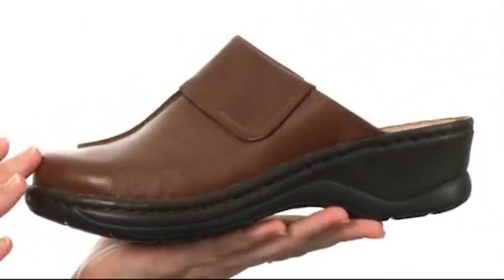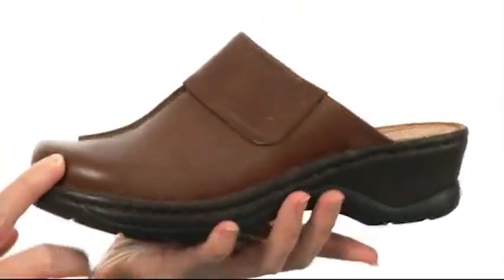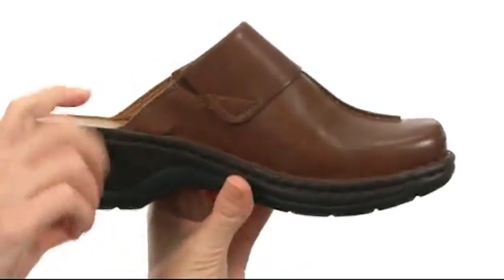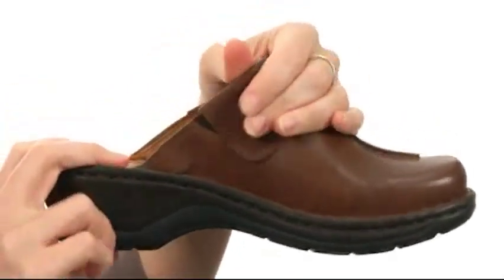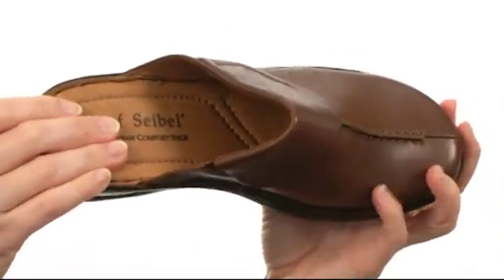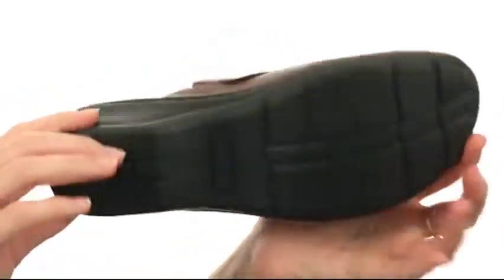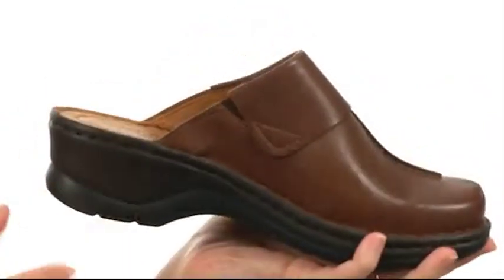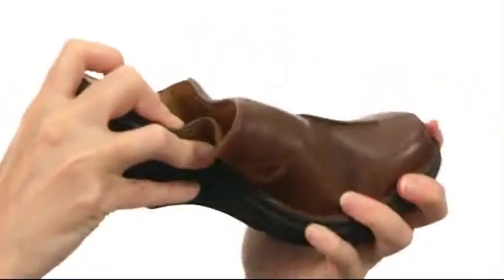Giày Josef Seibel Carole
Giày bấm mua ngay tại vui lòng bấm vào đây để hướng dẫn kích thước giày dép Josef Seibel. Dễ dàng để mặc Carole mang lại với nhau phong cách và comfort.Hand khâu cao cấp da trên thời trang một mu bàn chân còng với bên goring cho expand.All da nội thất tính năng một đệm footbed contoured để hỗ trợ tổng số.